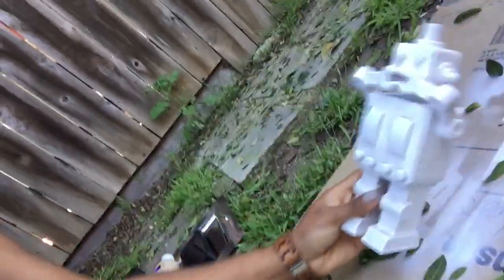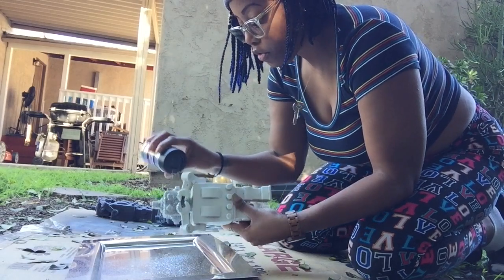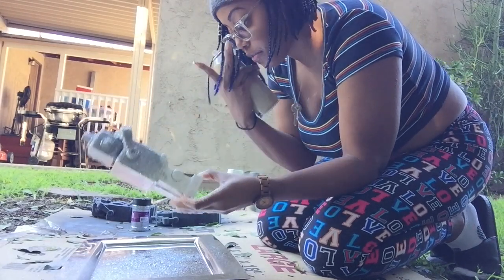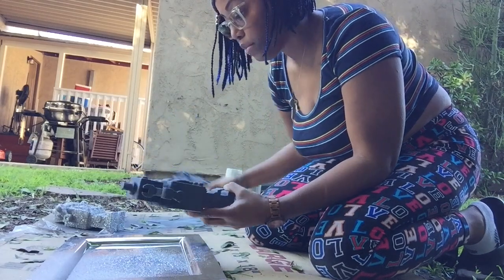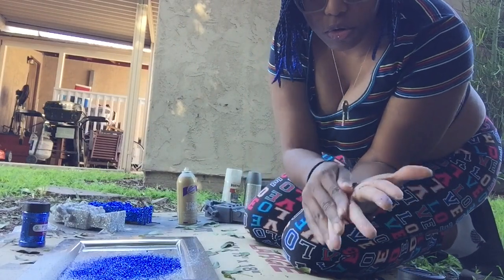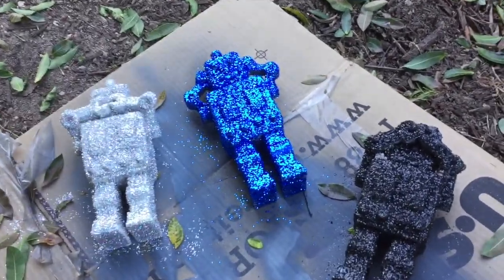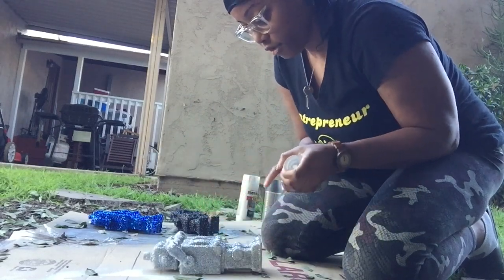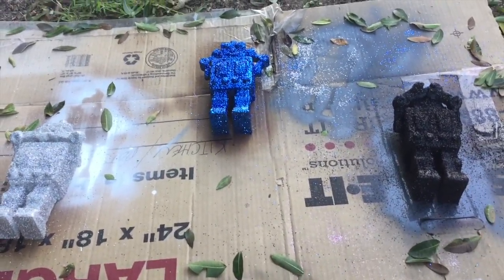Crafting Vlog: DIY Glitter Robots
Just redoing these robots that I had in my office in some new glitter colors!

Who I Am (in 100 words or less):
Name: LaToya…since the name LaToya Nicole (my first + middle name) was already taken on youtube, I decided to use my initials - but with the letter L spelled out as Elle.

Age:
38 capricorngang 🦄

Occupation:
Jill of All Trades + You Tube

Interesting Fact:
I’m an 11 year Navy veteran who left the military to pursue my creative passions!

From:
H-Town (aka Houston, TX) 🤟🏽

I’m just going to type a bunch of random stuff here in this box to make it seem like I’m really doing something lol